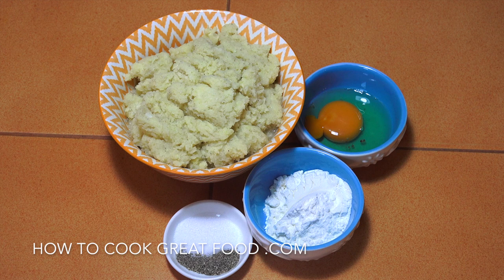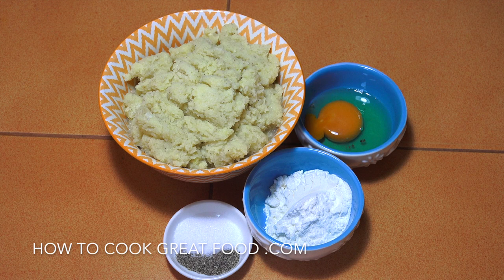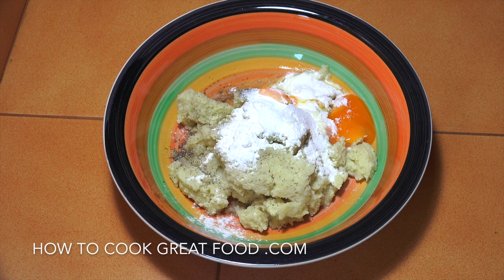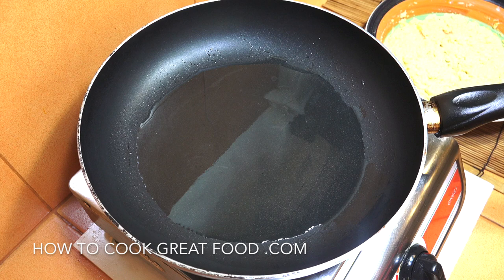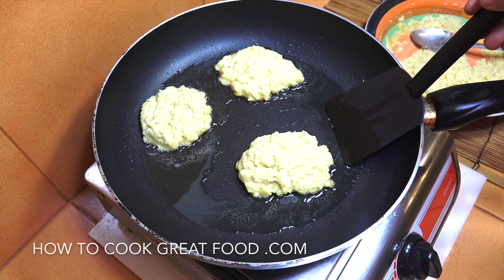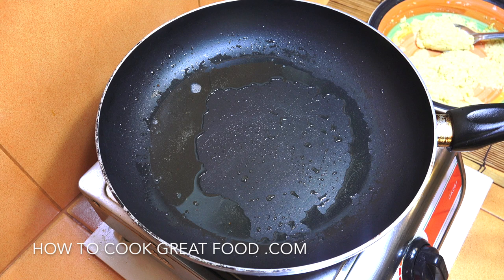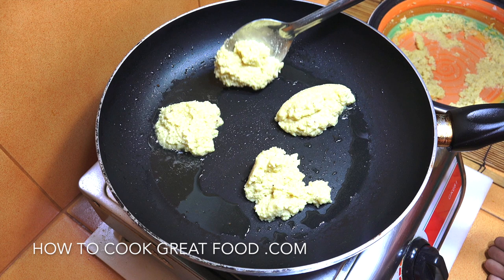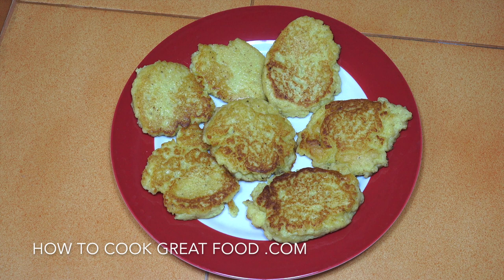🔴 How To Make Potato Cakes - Super Easy Potato Cakes - Potato Cake Recipe - Mashed Potato Cakes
Potato cakes are so easy that my 7-year daughter is helping me out on these ones.
3 cups of mashed potato
2 tbsp flour
1 egg
salt pepper